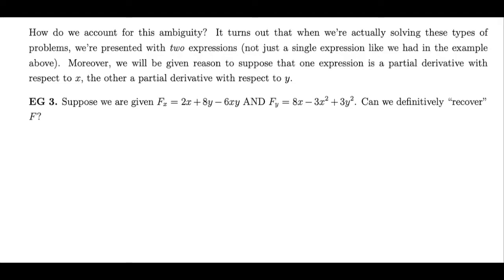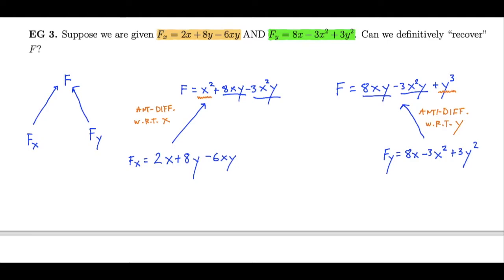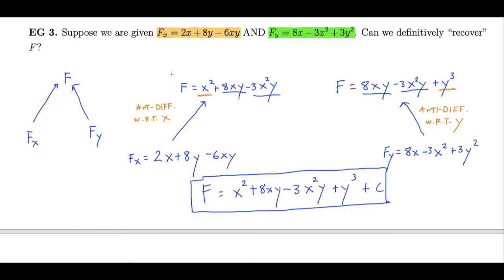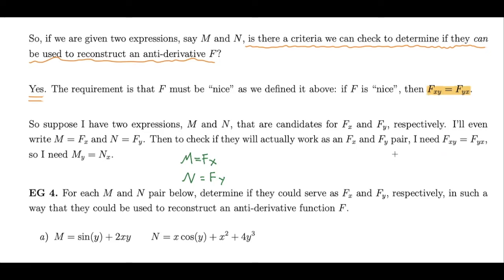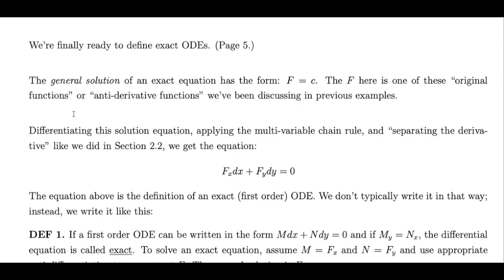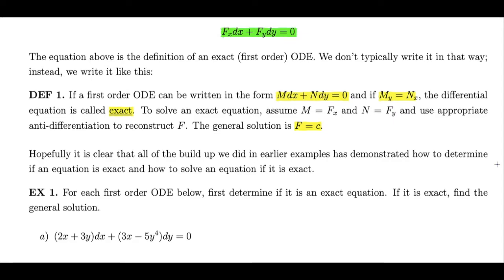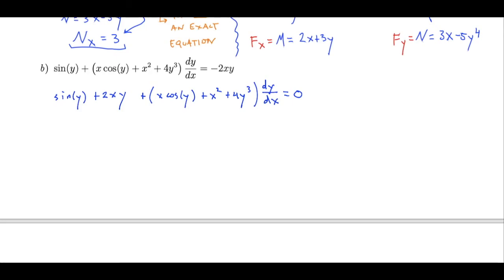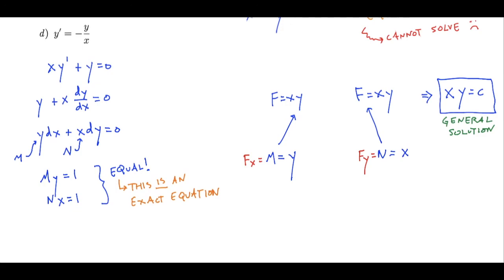Differential Equations :: 2.3 Exact Equations (Part 2)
Exact equations (continued).